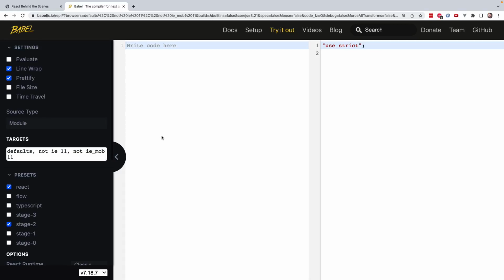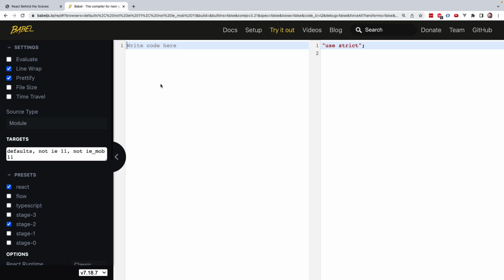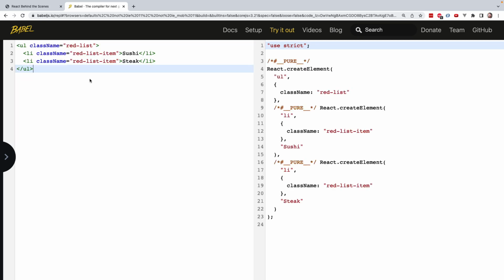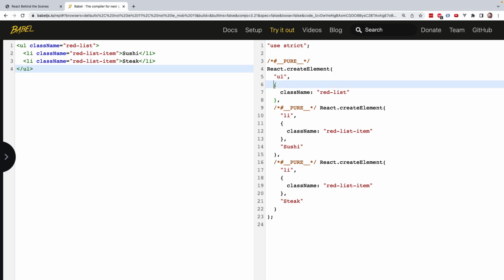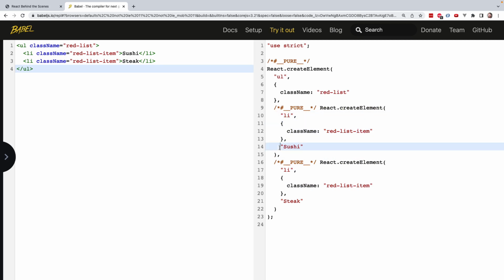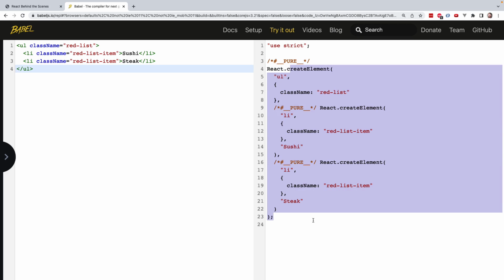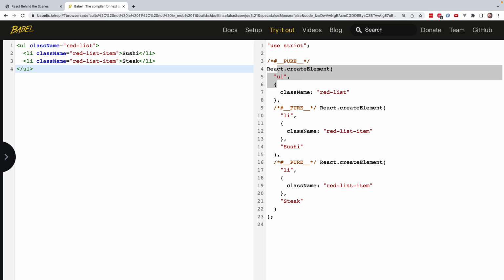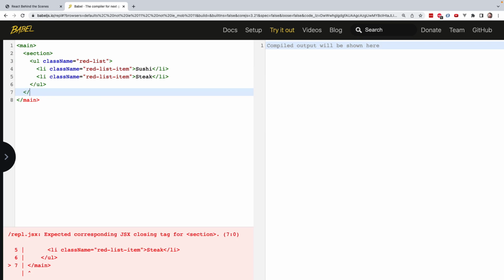React Masterclass #104 - How JSX Simplifies The Process